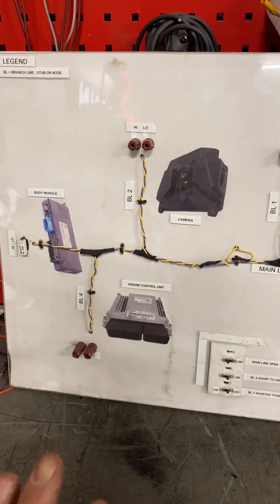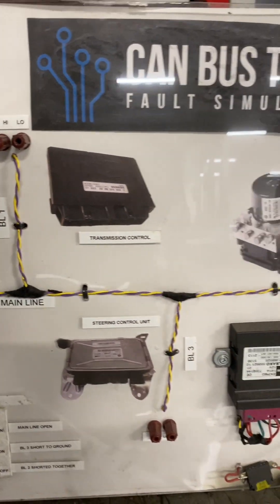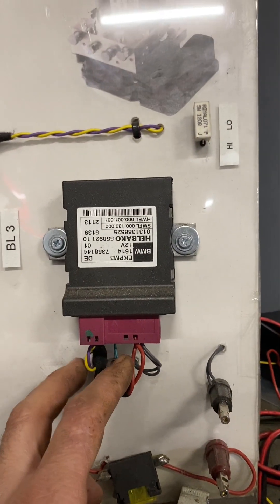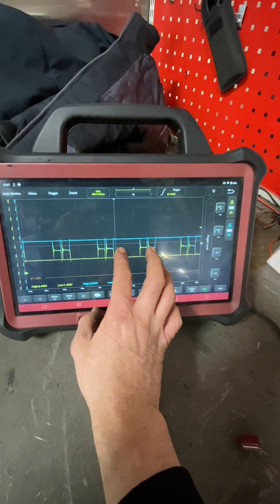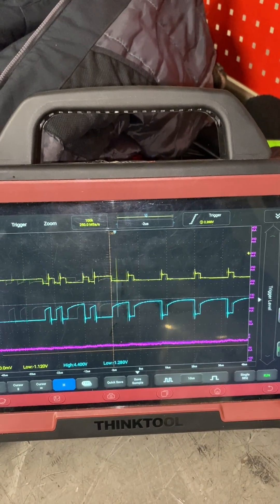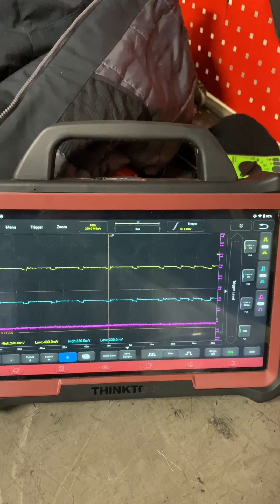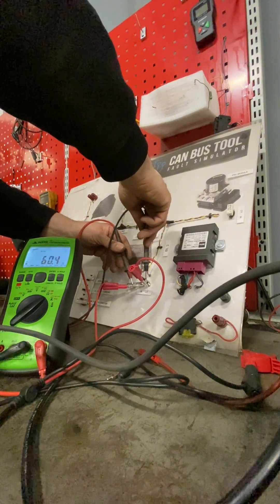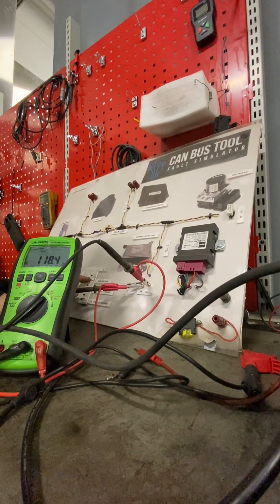My Apprentice Was Struggling, So I Built a CAN Bus Tool!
When my apprentice was desperate to understand how CAN bus systems work, I decided to do something extraordinary. I built an electrical CAN bus simulation board that can mimic real-world CAN faults, making it the ultimate hands-on teaching tool. From basic concepts to diagnosing faults, this tool simplifies everything about CAN bus, making it perfect for beginners and enthusiasts alike. In this video, I’ll show you how I created it, why it works so well, and how it completely changed the way my apprentice learned CAN bus. If you’ve ever struggled to grasp CAN systems, this might just be the solution for you too. Watch to see the tool in action and get inspired to build your own!